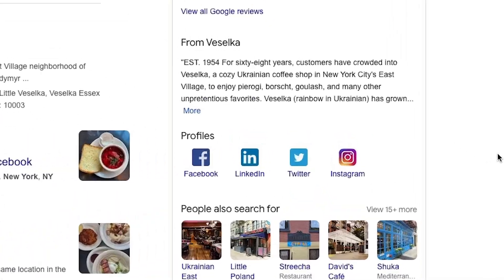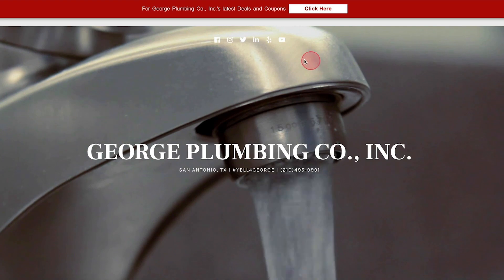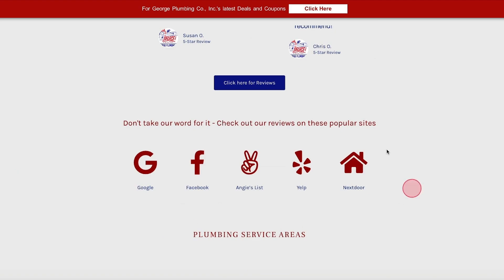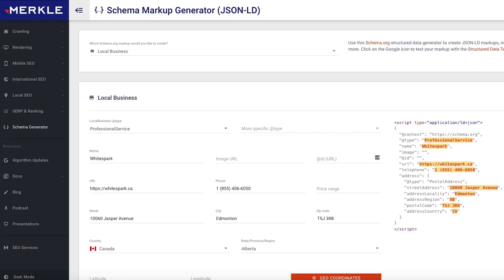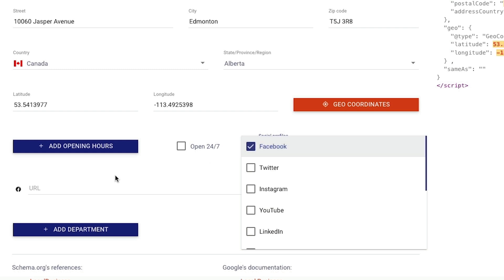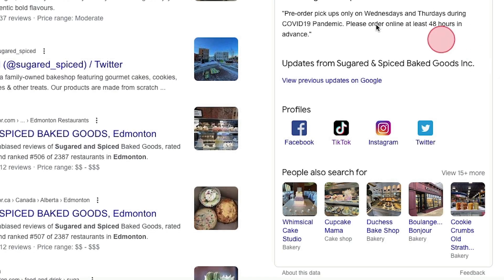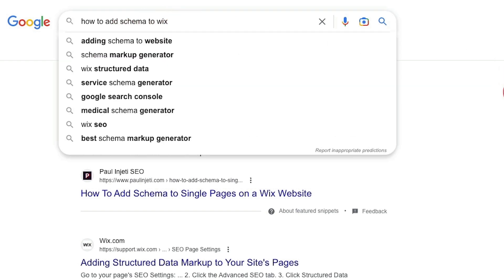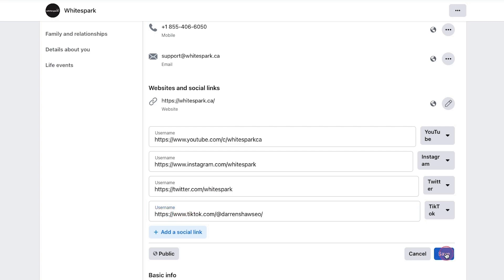⚡ How to Get Social Media Links on Your Google Business Profile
People often ask me how to include their social media links on their Google Business Profile.

The answer is not so straightforward because Google doesn't have a field where you can manually enter these links. Instead, you need to make Google connect the dots on its own.

In this video, I explain how to do it.

🤑 Refer to Whitespark and earn big! 🤑
Follow us ❤️

Timestamps:

0:11 Add social media links to your website
0:27 Add alt-text to social icons
0:46 Use schema markup
2:02 Cross-link your social media profiles
2:18 Add social links to your citations
2:35 Keep your information consistent everywhere